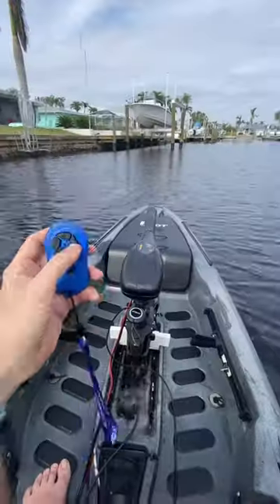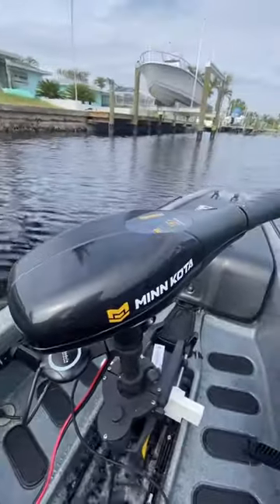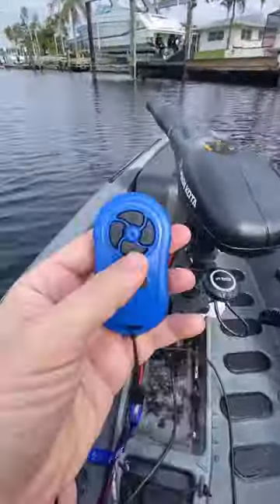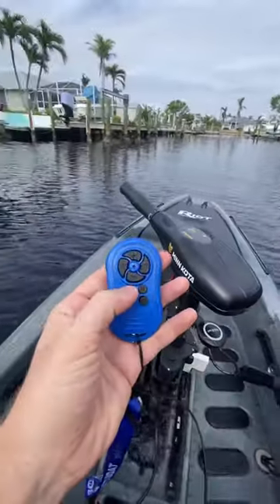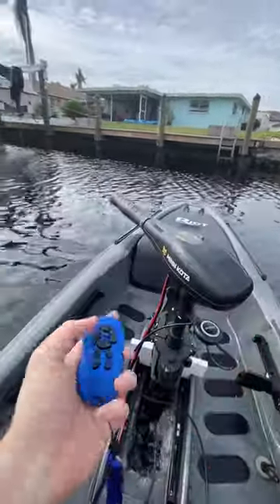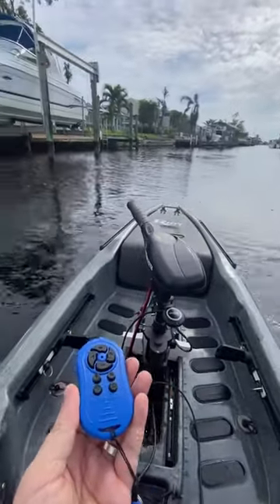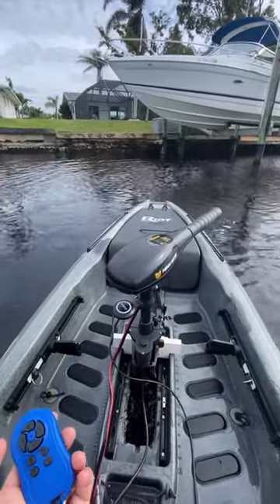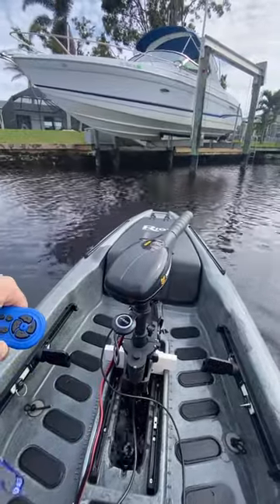Make $100 trolling motor into GPS remote controlled!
**MY FAVORITE MOTOR KITS ARE BELOW**
AUTOBOAT GPS Motor & Smart Head Adapters System
Newport Motor Kits & Boats (NK180 NK300 NT300 NT600 )
Bixpy Jet Motor Kits For Kayaks, Paddle boards, & More

VIRAL FREE APP EARNS CASHBACK ON GAS & FOOD!
    Use code “KAFCA” at signup for bonus

MINT MOBILE - $15/month Phone Plans!

MY VARLA 40MPH ELECTRIC SCOOTER

HIBOY Electric Scooter & Bikes (I like S2 Pro e-Scooter)

AUTOBOAT GPS SMART HEAD MOTOR

FAVORITE AIR PUMPS FOR INFLATABLE BOATS/KAYAKS/iSUPS

SCOUT 430 INFLATABLE  (My Blue Boat)
ScoutInflatables.com

MY FAVORITE AMAZON GEAR

FAVORITE CAMERAS I OWN (Insta360 Ace Pro, X3, X4)

**MY FAVORITE FISHING REELS & GEAR**
Shark Fishing Rigs
Favorite Fishing Reel
Favorite Budget Reel (KastKing Sharky Series)